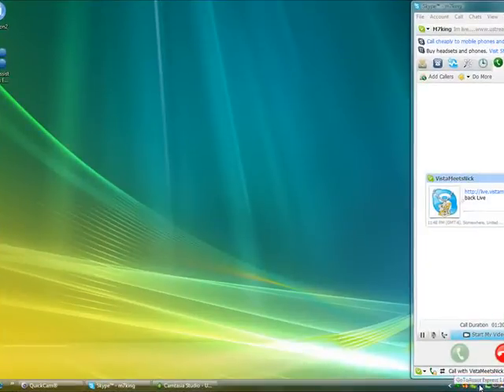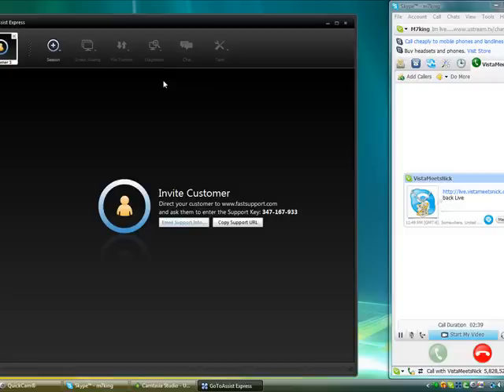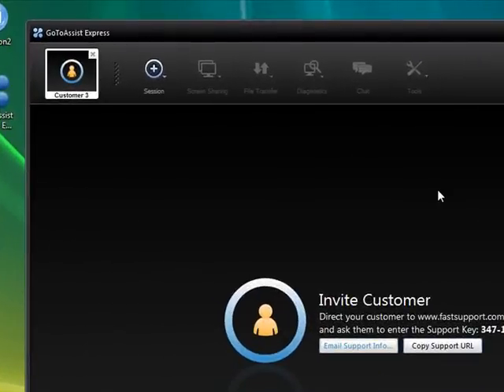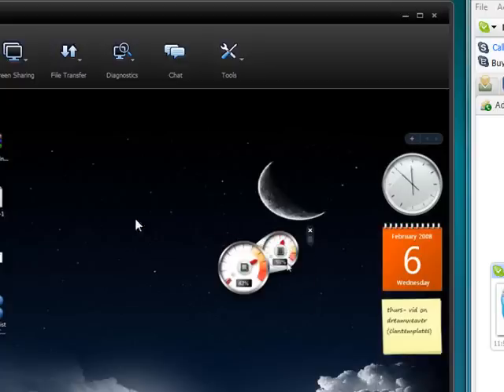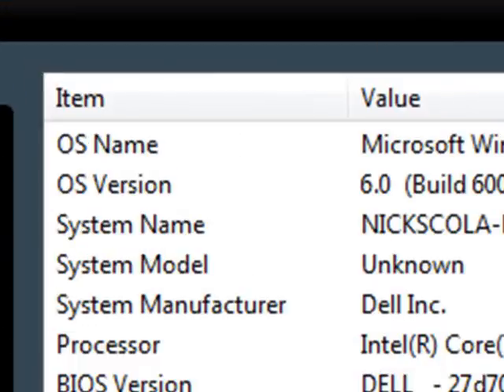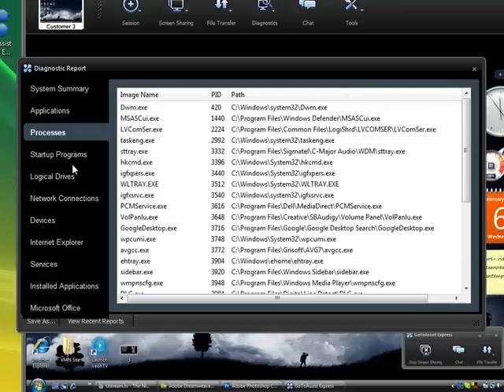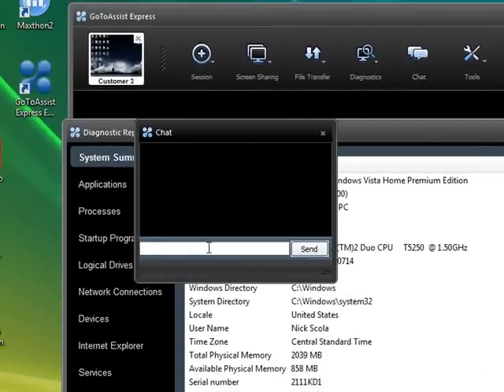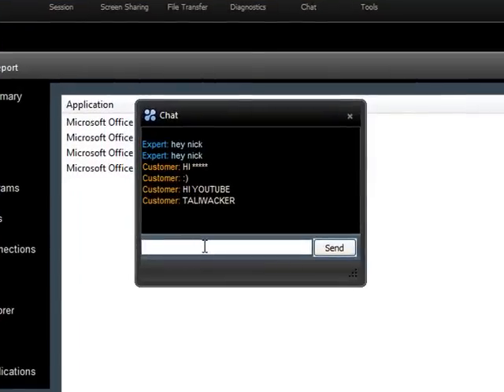GoToAssist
GoToAssist is just like GoToMeeting. A trusted program used by Dell. This version is MUCH better.